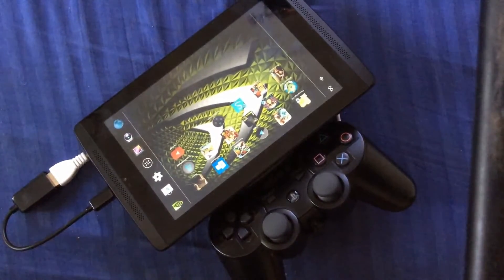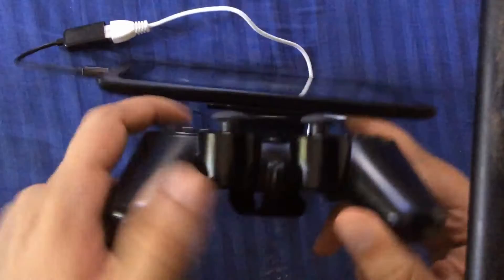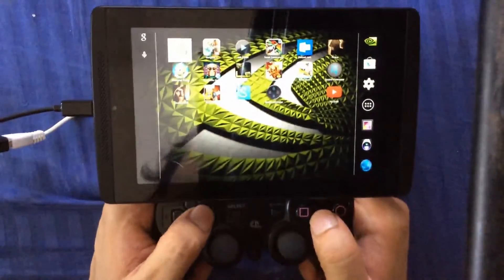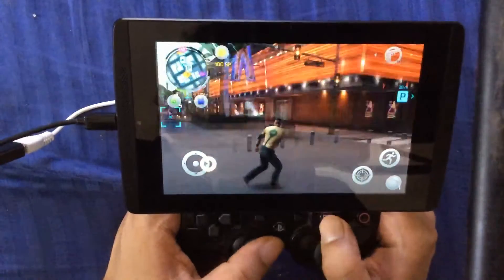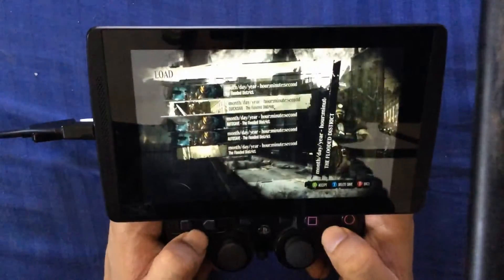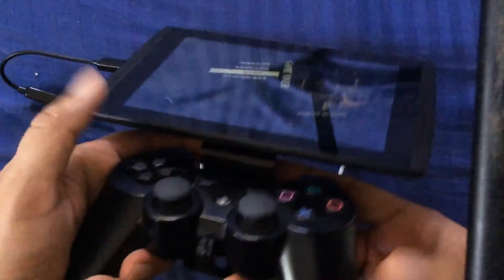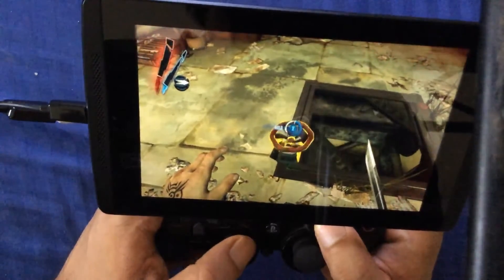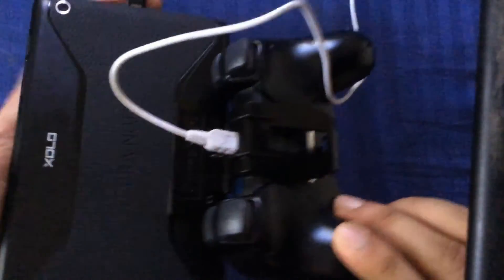Nvidia Tegra Note 7 Gameklip Ps3 and Gamestreaming Dishonerd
Using the tegra note 7 with the gameklip ps3 controller and testing out game streaming via limelight.